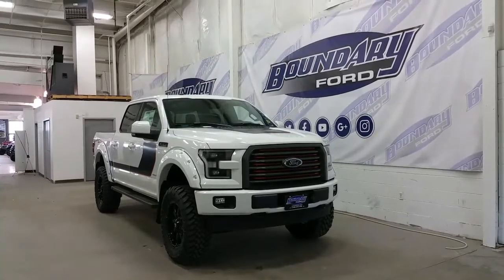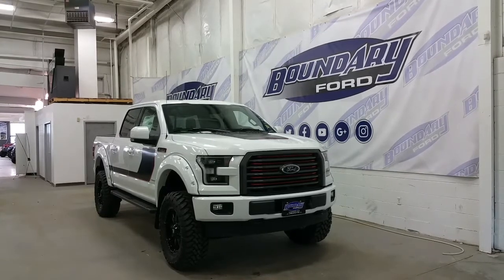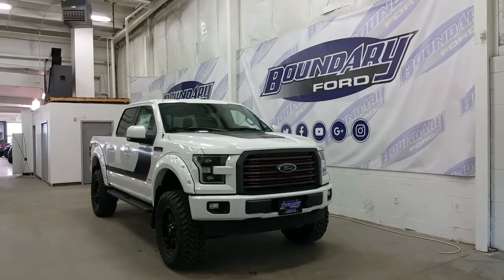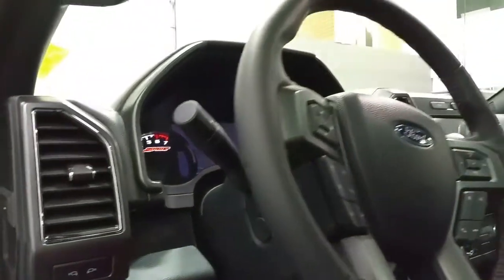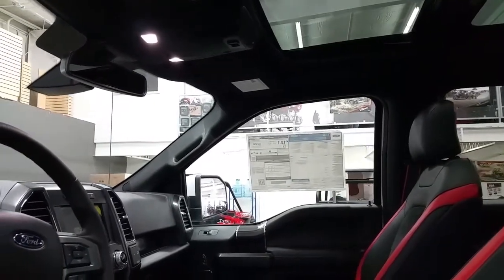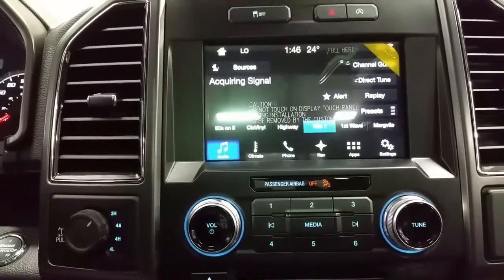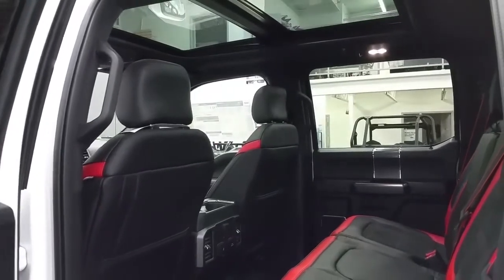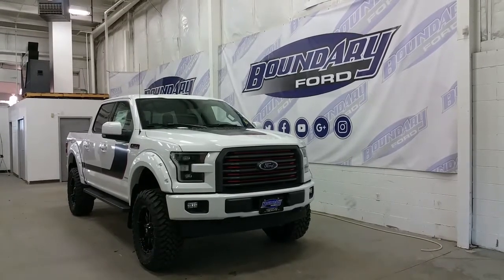Lifted 2017 Ford F-150 Lariat Special Edition W/ 6 Inch BDS Lift, Fuel Rims Review | Boundary Ford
Looking for a truck with the element of surprise, you WILL be impressed by Ford's redesign on the Special Edition Package F-150! The 2017 Lariat Sport offers above standard equipment including blind spot monitoring, cross traffic alert, power windows, locks, and mirrors with heat and folding option. Side mirror LED spotlights, body colored mirror caps, door handles, and bumpers, LED headlamps/tail lamps, Sony branded audio with 10 speakers, heated front and rear seats, with custom two tone red and black leather/suede insert, Navigation, ambient lighting, and TONS MORE. The special edition package includes a tarnished dark-painted grille with red accents that extend into the cab on the steering wheel, leather trimmed seats, and the center console lid. 20" tarnished dark-painted wheels with all-terrain tires, cab steps, squared chrome exhaust tip, body and hood decals with fender & tailgate badges. This truck has been tastefully accessorized with a 6 inch BDS lift kit, 20" fuel alloy wheels wrapped in 35" Toyo open country all terrain tires, a set of Bushwhacker painted fender flares, and kick back mudflaps to complete the look of your new truck.

We know that shopping for your next vehicle should be fun and exciting so come in today and experience why there is always more, at Boundary Ford.